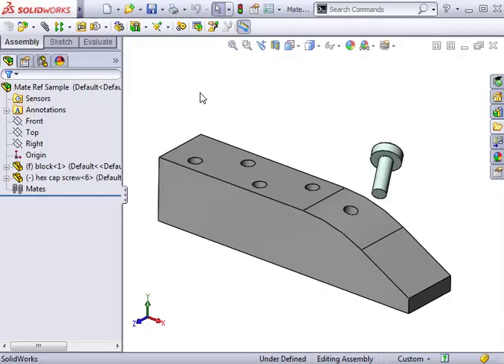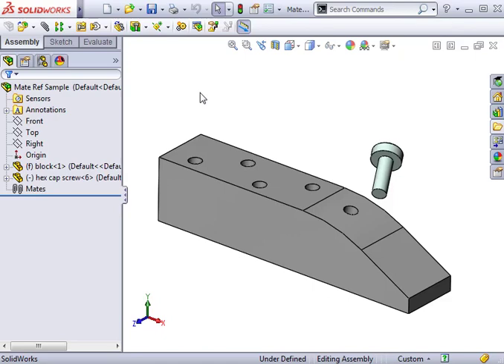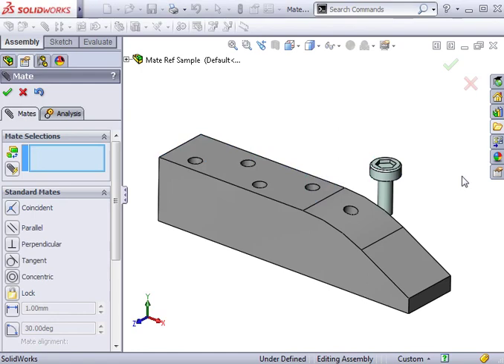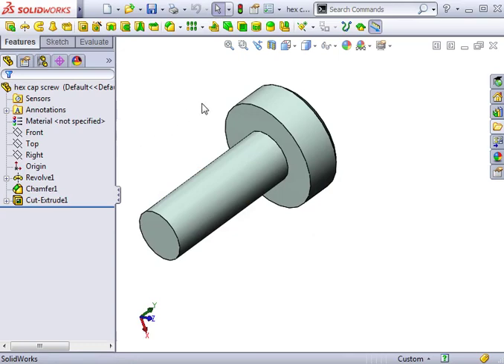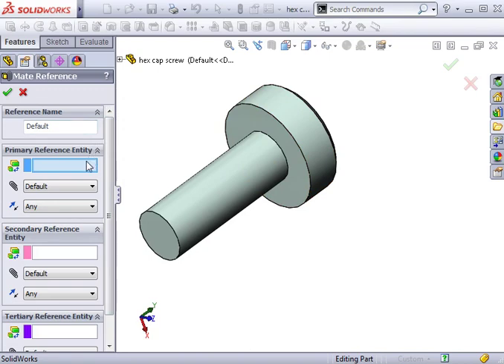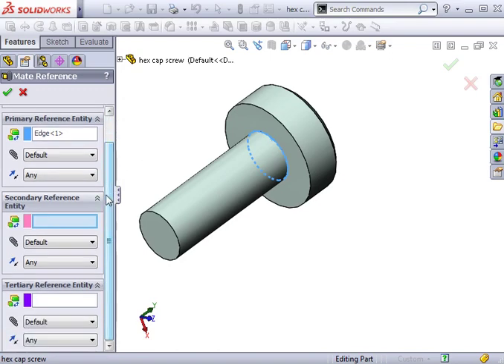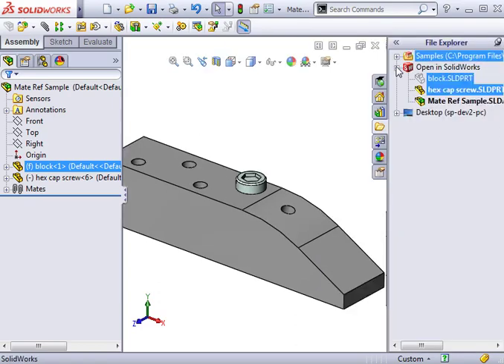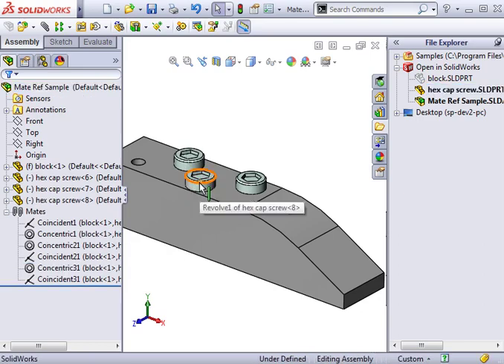04 Advanced Mate Types 11 Mate References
Advanced Mate Types Mate References